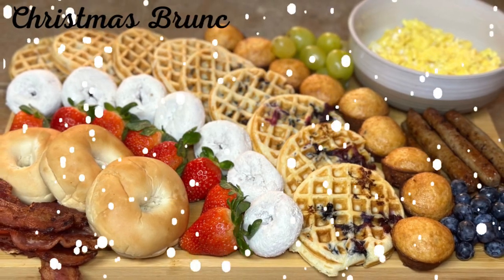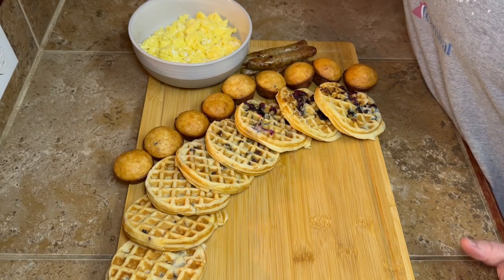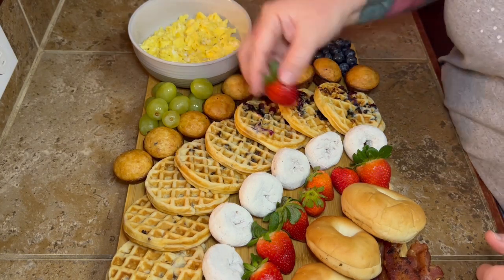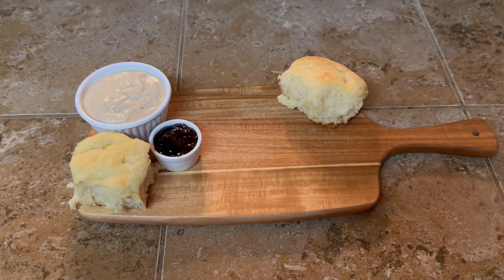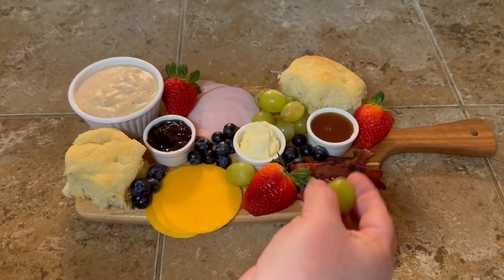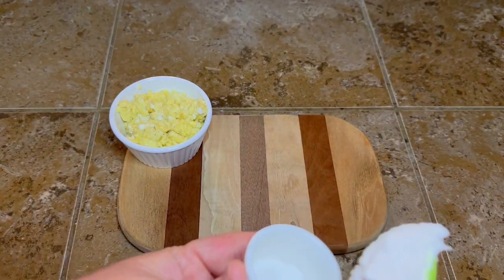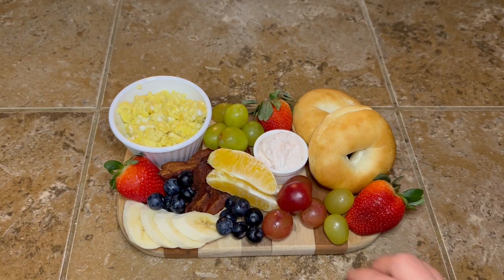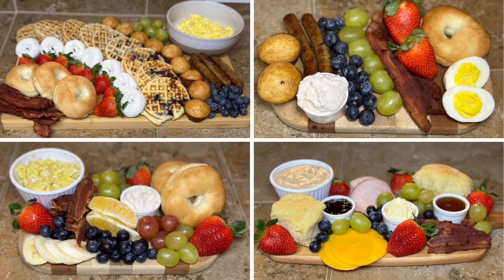EASY!! Christmas Brunch Charcuterie Board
Thank y'all for hanging out with me today...and watching me fight fruit for 8 minutes lol. I wanted to share some easy and inexpensive charcuterie board brunch ideas. Whether you're feeding a crowd or feeding yourself, there's a board for you!

FOR ALL THINGS SNAIL MAIL:
Tammy L